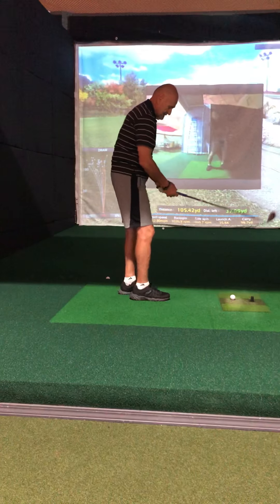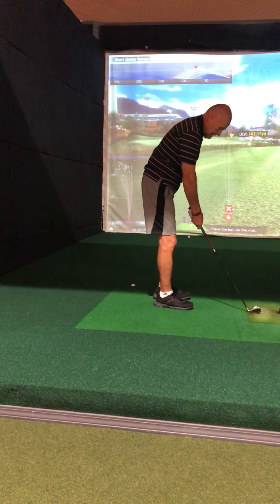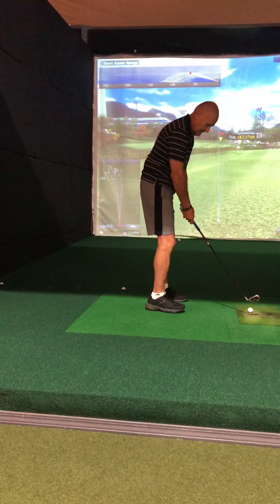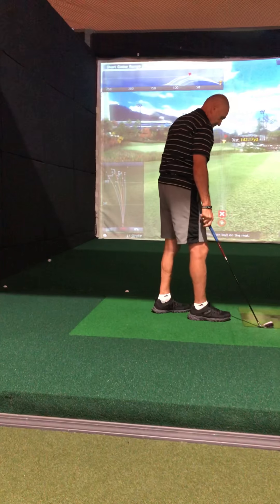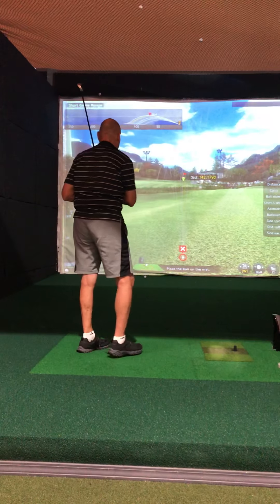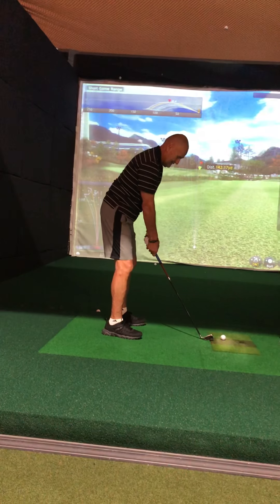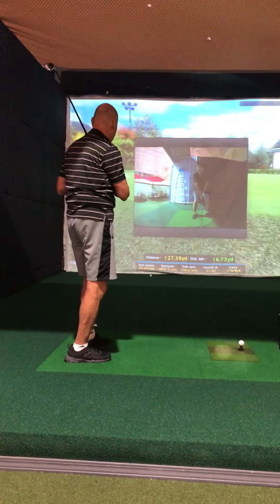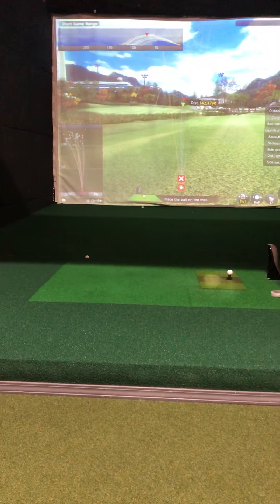Paul finds his swing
Unscripted documentary of happy student of Bob Cunningham at Paragon
“State of the art” golf training facility
at Duluth Gwinnett location (north Atlanta 1 Mile off I-85)